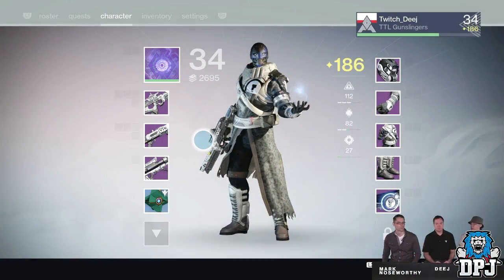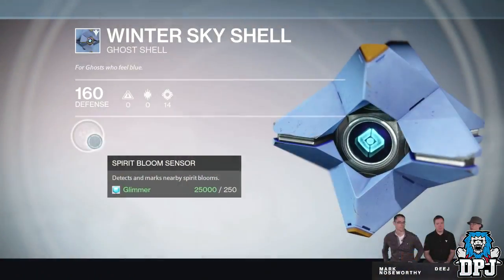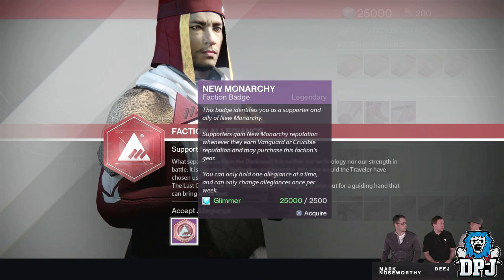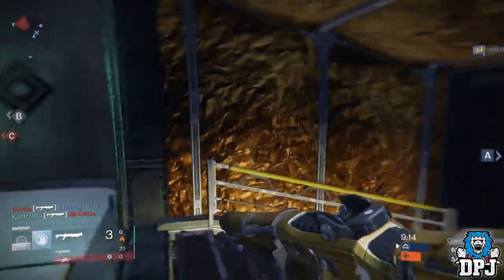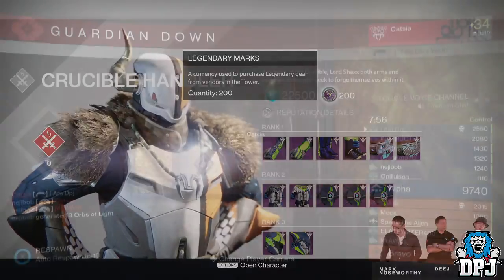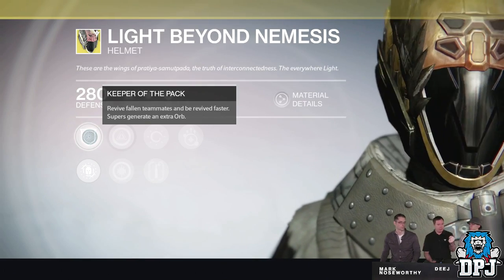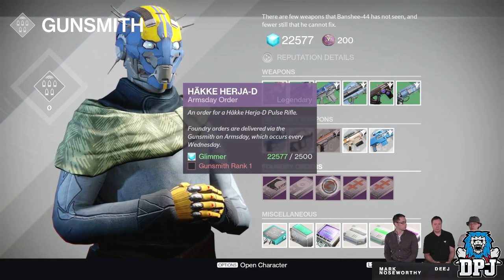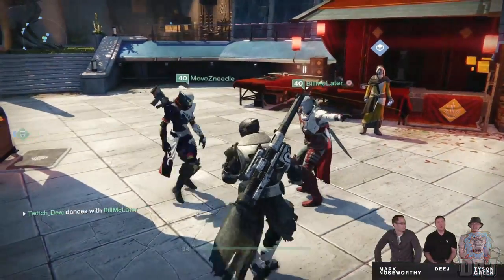Destiny: Taken King HYPE! All "NEW INFO" You Need To Know!!